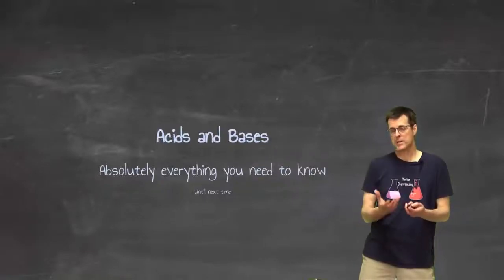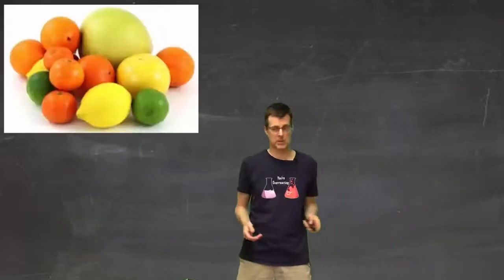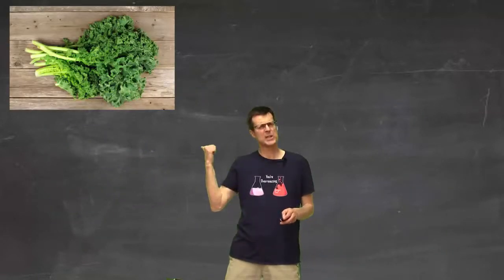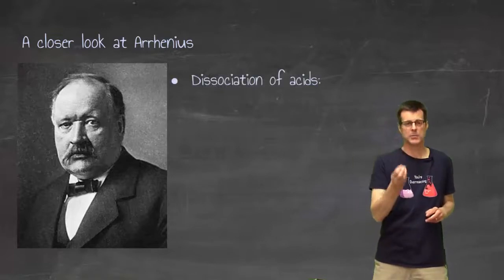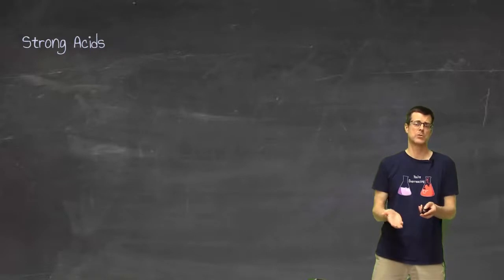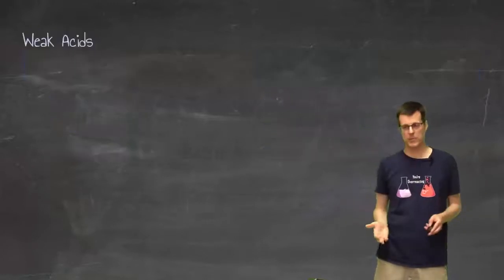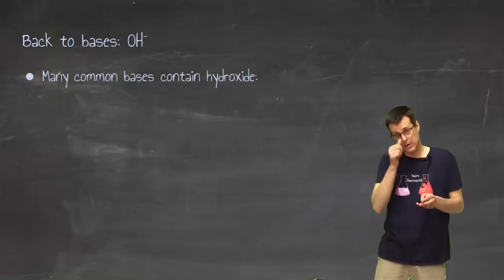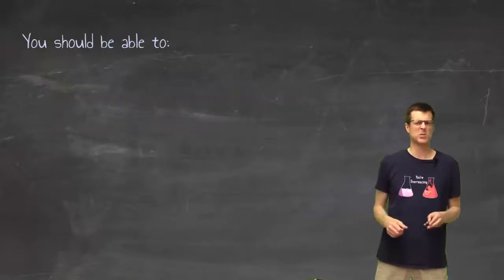Acids and Bases